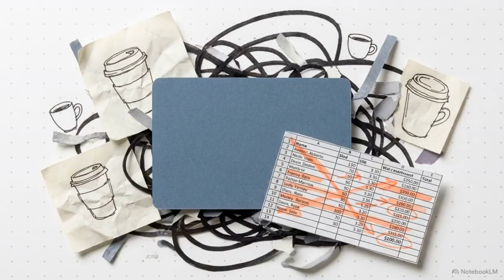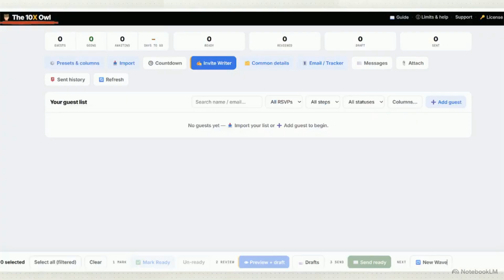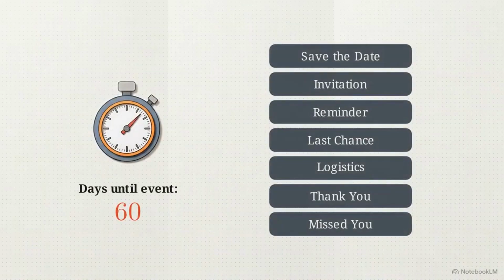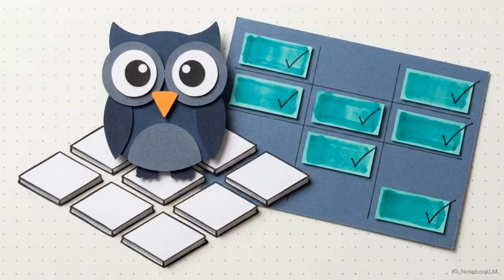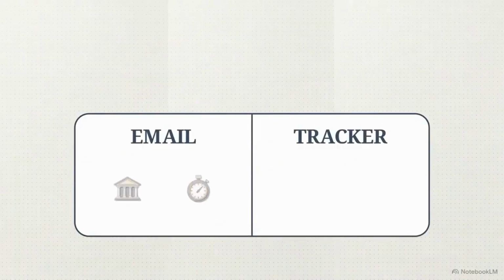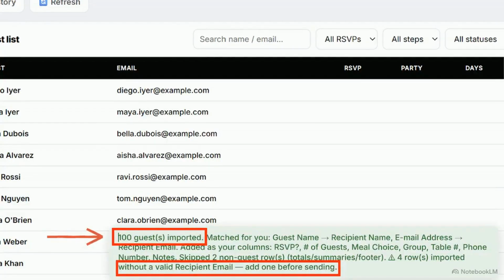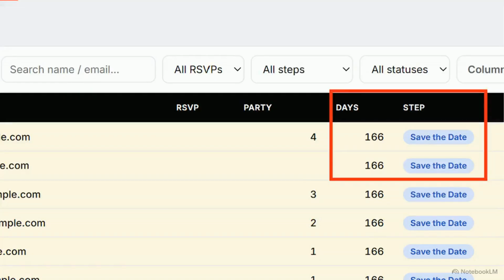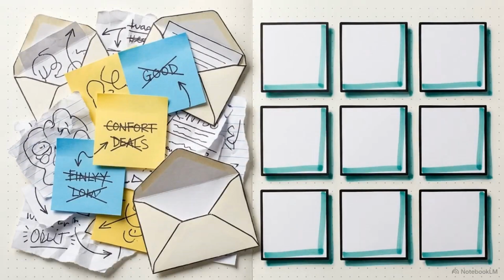The Owl Overview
Description:

The spreadsheet that answers back.
Most spreadsheets can't hear you. This one takes RSVPs.
Import your guest list and the Owl writes each guest the right email for the moment — save the date, invitation, reminder, last chance, logistics, thank you — escalating automatically as your event approaches. Every email carries one-click Yes / No / Maybe buttons. A guest clicks once, and their answer lands straight back on their row, timestamped. No forms. No logins. No platform between you and your guests.

One-click RSVP that writes itself into your sheet — guests tap in the email; the guest list updates itself with the answer and a timestamp.
The invitation ladder — a 7-step, fully editable message library. The countdown engine works out each guest's days-to-event and picks the right step; the Invite Writer writes them all in one click.

Manners built in — a guest who declines is never swept into the next reminder wave. Confirmed guests get logistics instead of nagging.
A live event scoreboard — guests, going, awaiting, days to go — updating as answers arrive.

Full web-app control room — live guest table with RSVP chips, filters, a column picker, and click-any-row editing. Deploy once, share the link with your team.

10 event presets — Wedding/Gala, B2B Conference, Webinar, VIP

Dinner, Fundraiser, Workshop, Community Meetup, Internal Corporate, Warm Blast, Post-Event Reactivation.

Smart import — common headers auto-match (Guest, E-mail, RSVP, # of Guests, Meal Choice, Table); existing answers like "attending" / "regrets" / "tentative" are recognized on arrival.

Two-check send — Mark Ready, then Review, before anything sends. Sends from your own Gmail, auto-paced.
Guest privacy by construction — guests only ever hold their own personal RSVP link. Your guest list is never visible to them.

Yours to keep. One-time purchase, no subscription, no per-ticket fees. Your data stays in your own Google Drive — your sheet, your Gmail, your guest book. Reuse it for every event you ever run.

Full setup and user guides
Automate Using Google Workspace.

⚖️ You own your guest list and how it's used. Emails send from your own Google account under Gmail's daily sending limits (~100/day free, ~1,500–2,000/day Workspace) — this is not a bulk-email platform. You are responsible for compliance with anti-spam (CAN-SPAM/CASL) and privacy laws that apply to you.